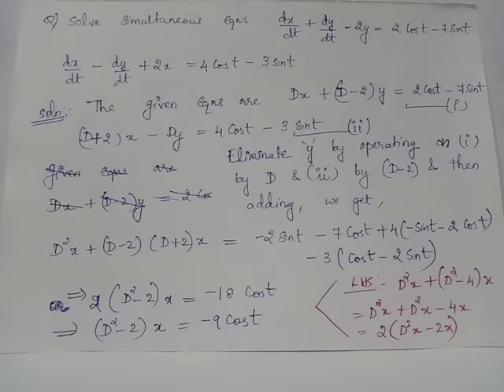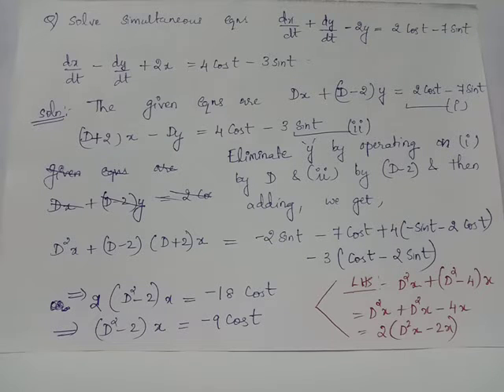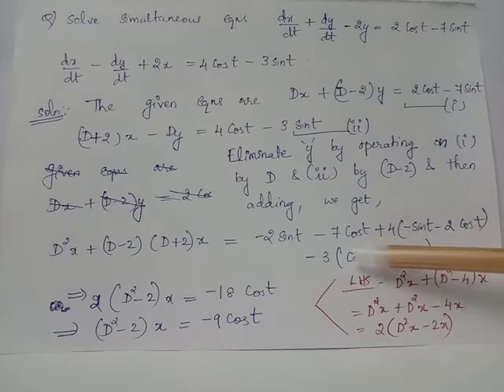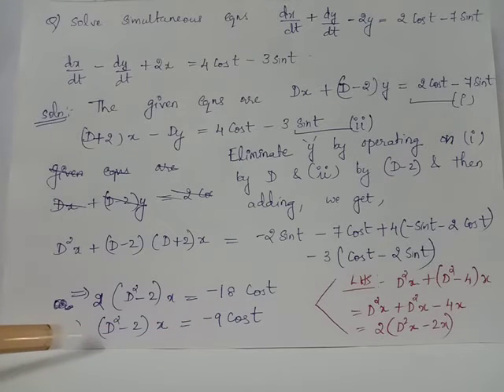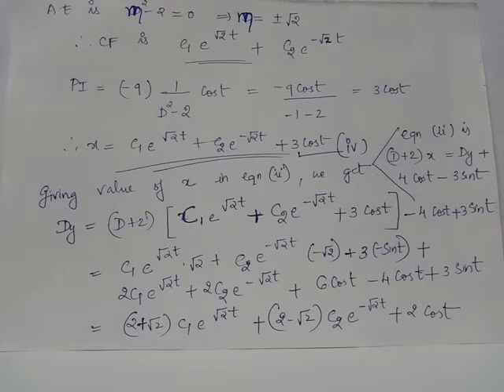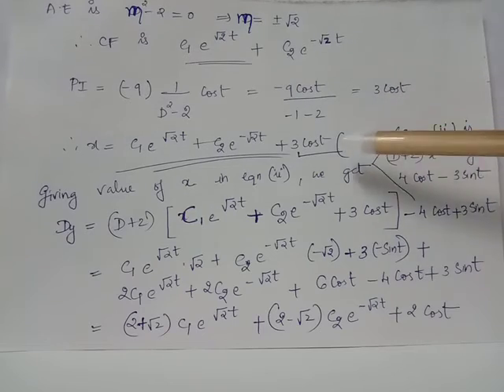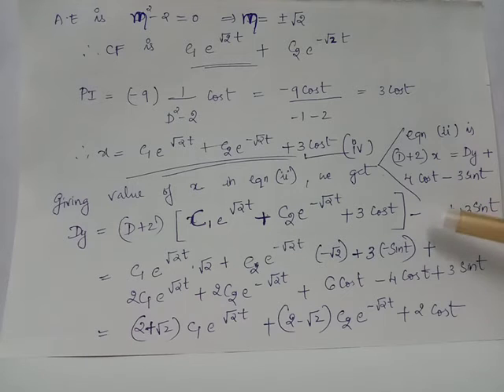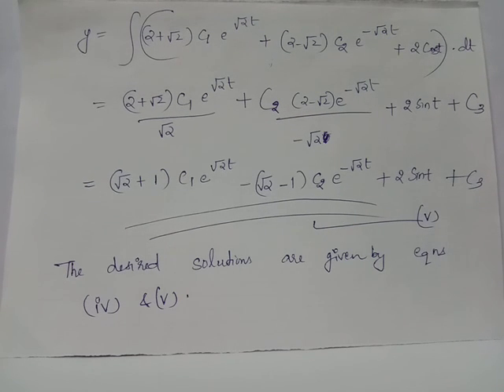simultaneous DE / problem 3